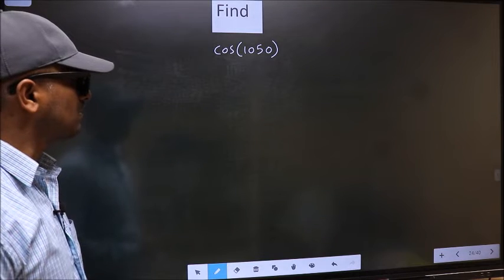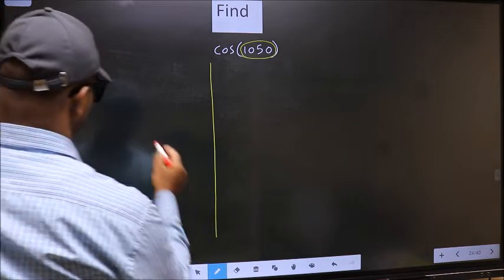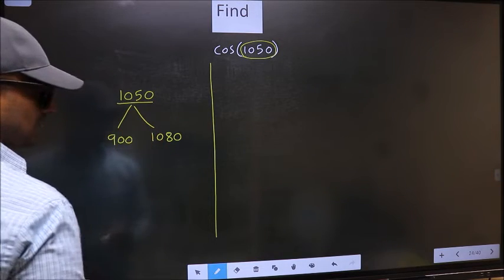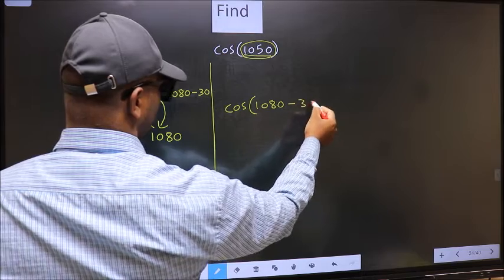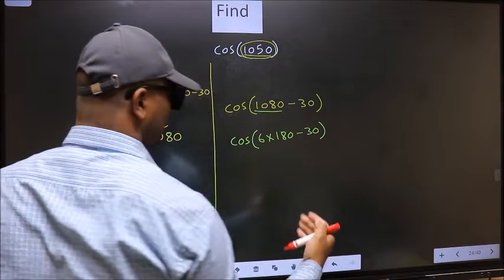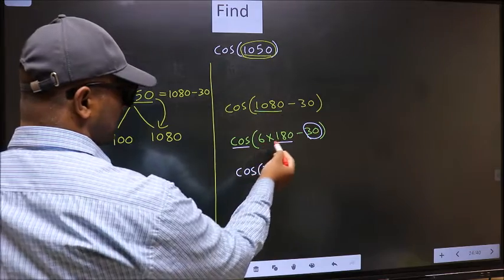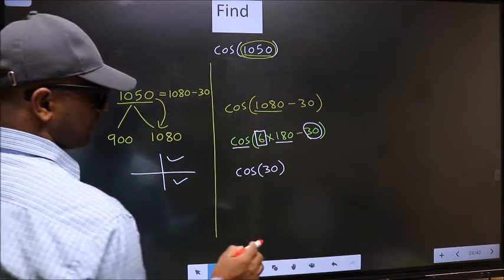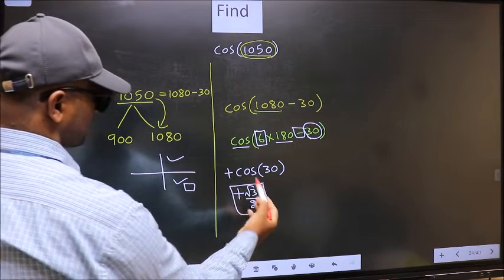Find trigonometry angle cos⁡(1050) = ?